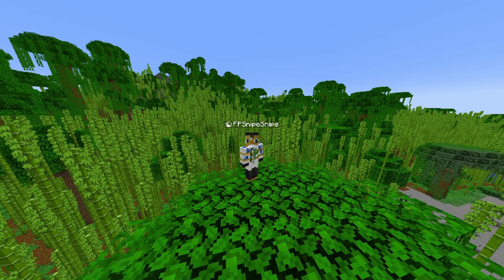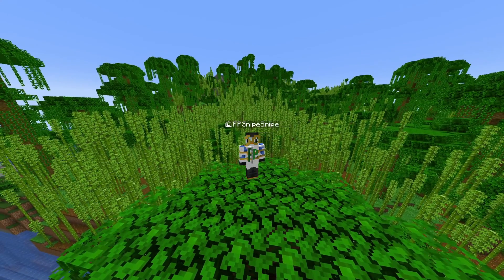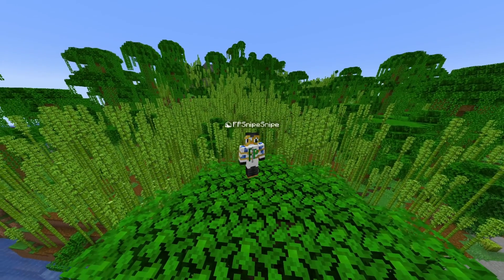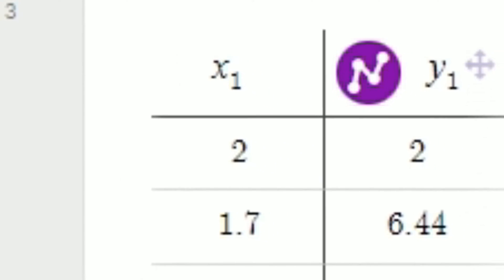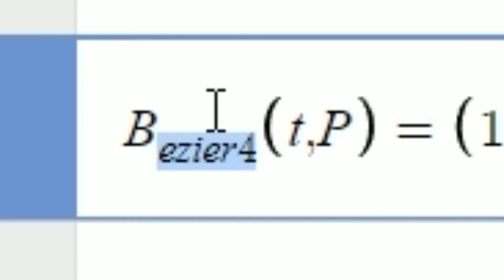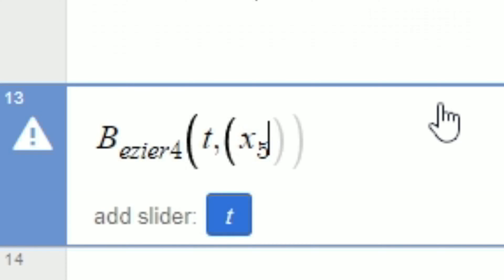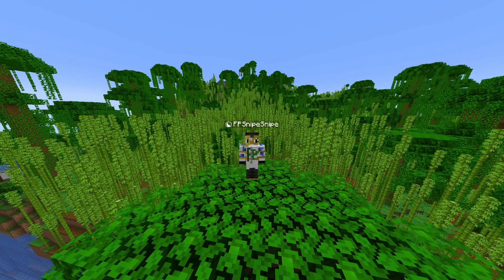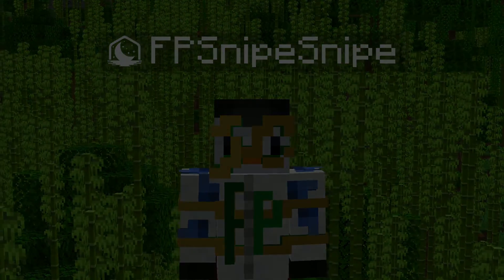Use This Method to Make ANY Curve | Desmos Art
Use This Method to Make ANY Curve
In this video I talk about the use of Bezier curves to make any type of curve of as much complexity as you want. We can do this because Bezier curves are defined parametrically. We talk about how to create Bezier Curves in Desmos.
Sub Count: 76
Helpful stuff:

3-point Bezier curve formula (for Desmos copy-paste): B_{ezier3}\left(t,P\right)=\left(1-t\right)^{2}P\left[1\right]+2t\left(1-t\right)P\left[2\right]+t^{2}P\left[3\right]

4-point Bezier curve formula (for Desmos copy-paste): B_{ezier4}\left(t,P\right)=\left(1-t\right)^{3}P\left[1\right]+3t\left(1-t\right)^{2}P\left[2\right]+3t^{2}\left(1-t\right)P\left[3\right]+t^{3}P\left[4\right]

A nice website that tells you more about the math behind these curves

0:00 Get Excited About Bezier Curves!
0:31 What is a Bezier Curve?
1:46 The Equation of a Bezier Curve
2:09 Making Your Own Bezier Curve!
2:57 Some Extra Things to Do in Desmos with Bezier Curves
3:23 Outro